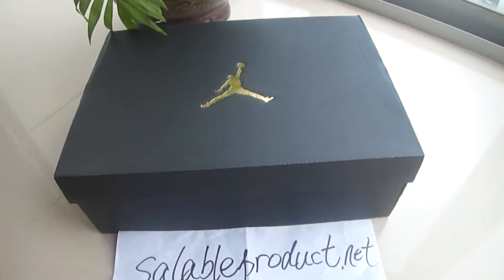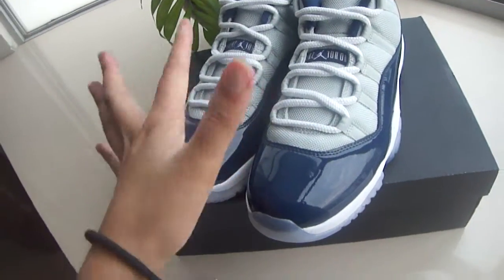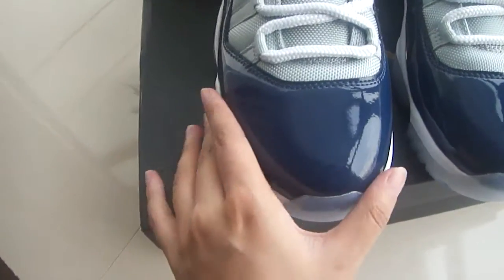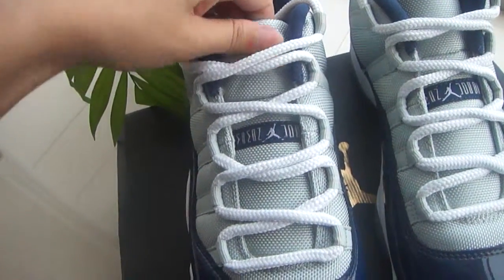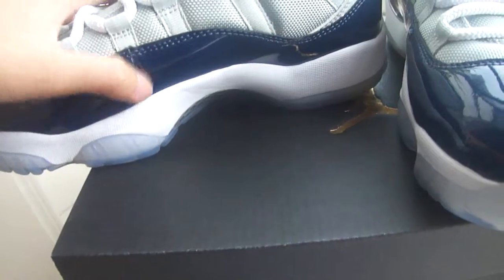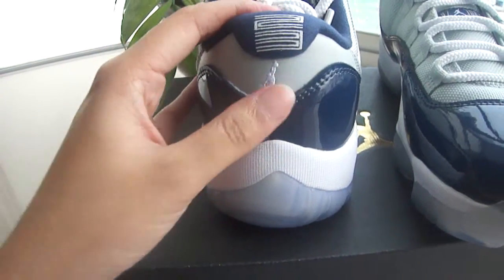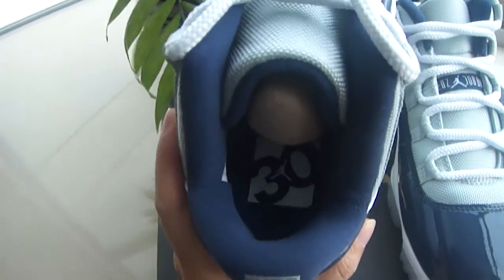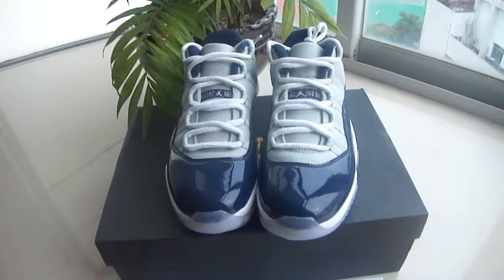2015 Authentic Air Jordan 11 Retro "Georgetown" From Salableproduct.Net